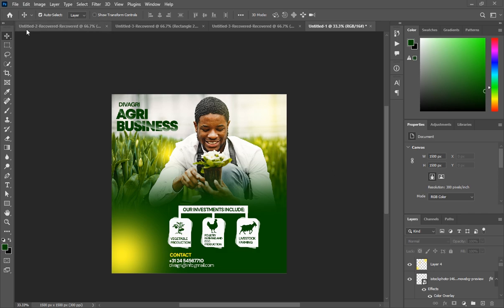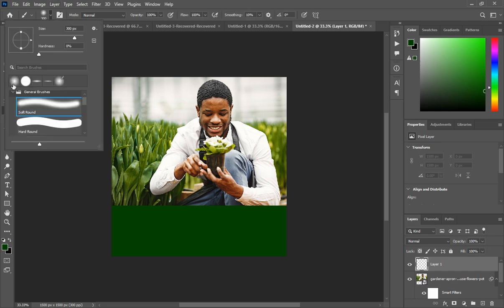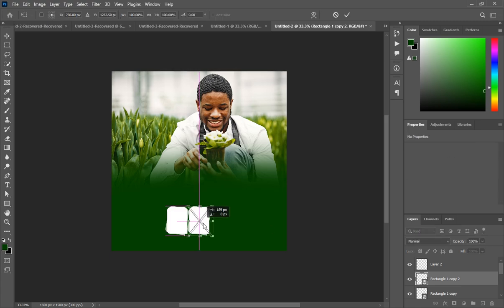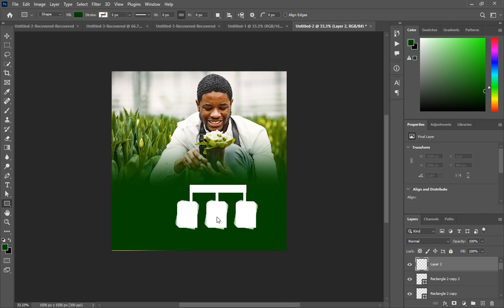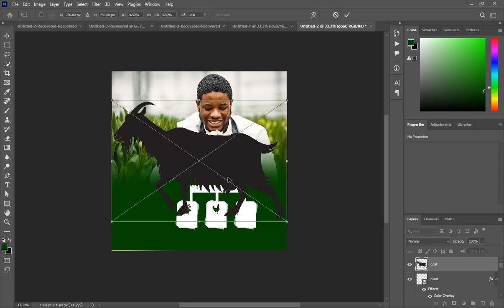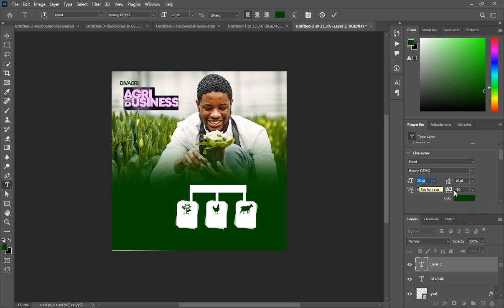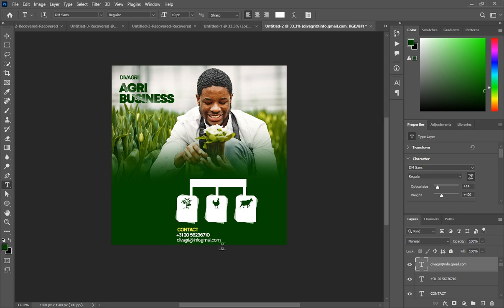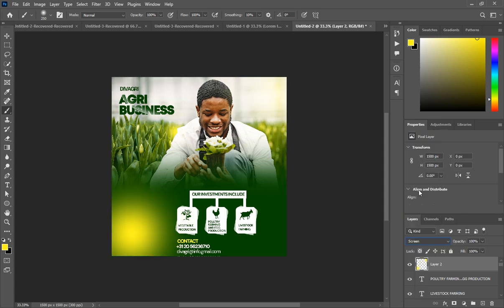How to Make a Simple FLYER in Photoshop | ABSOLUTE BEGINNERS!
How to make a Simple flyer in Photoshop

Join as I take you through a step by step beginner friendly approach to making a simple agribusiness flyer in Photoshop.

©️ 2025 Design With BAC